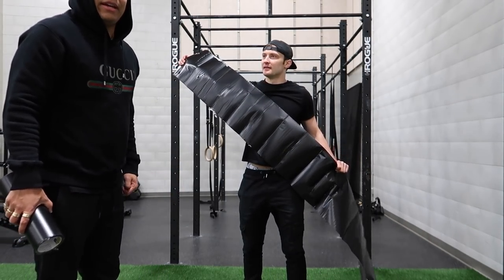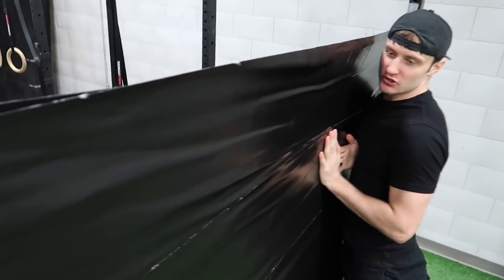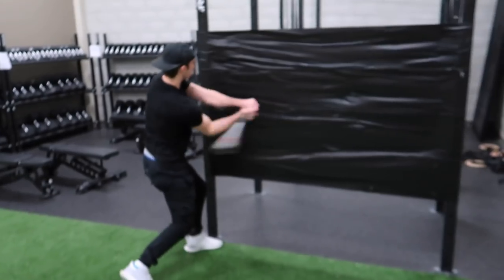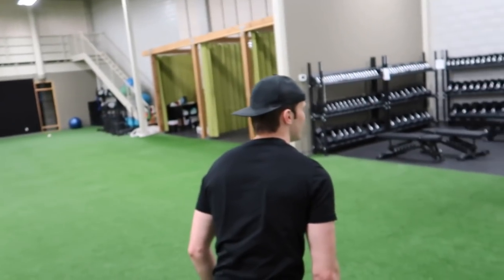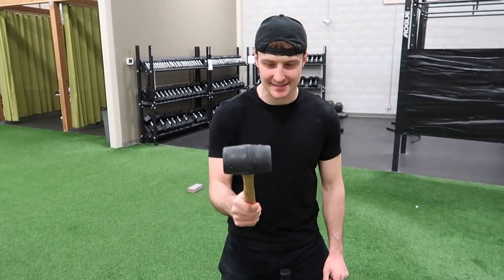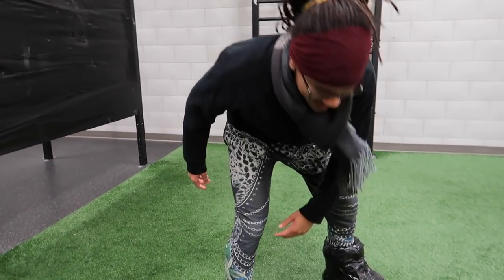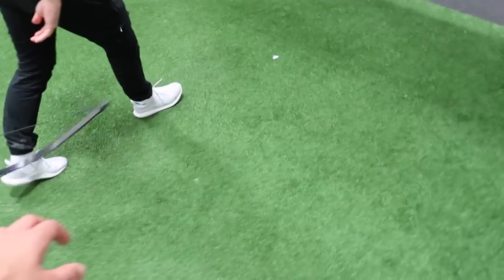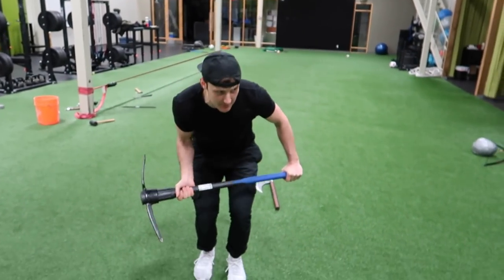100 LAYERS OF FLEX TAPE (DANGER ALERT) UNBREAKABLE WALL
I am 100 layers flex tape god, duct tape gorilla tape T-Rex tape hurricane tape and now flex tape made into a 100 layers flex tape (danger alert) unbreakable wall. Almost impossible but definitely dangerous. 👉👉👉VOTE FOR ME!!

SOOUUU WEEEE!!